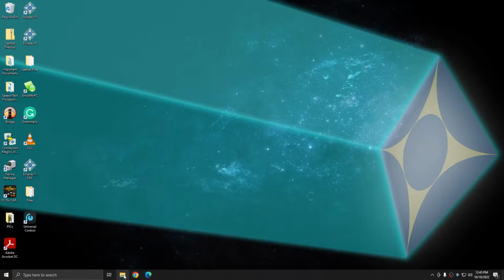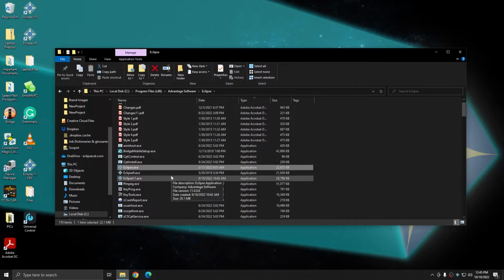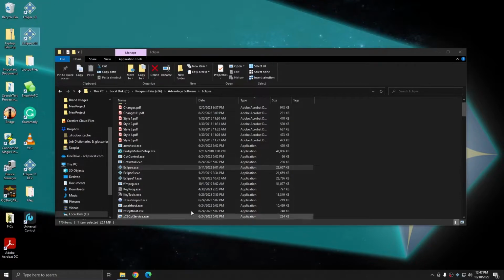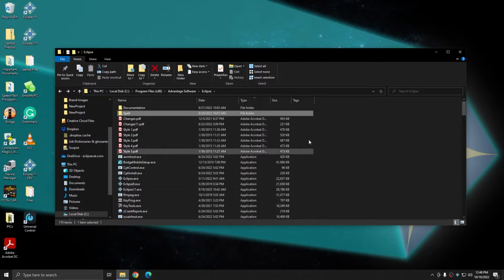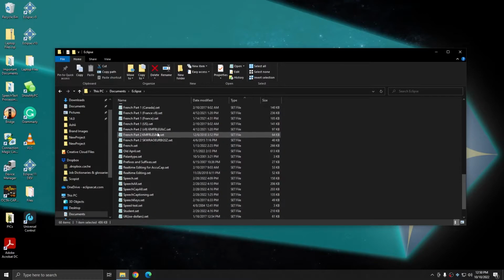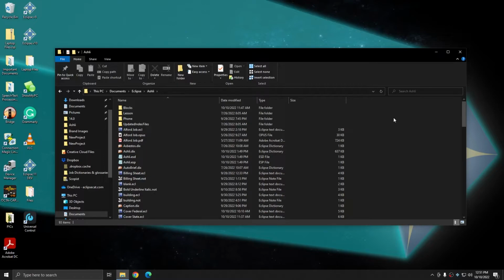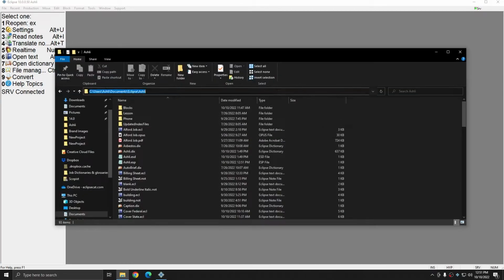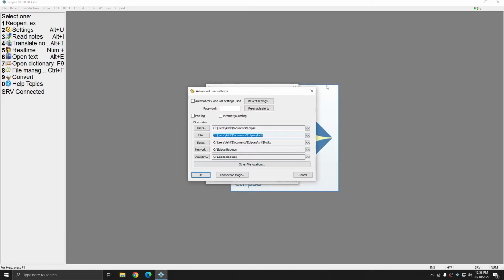Windows Workshop: Dude, Where's My Stuff?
Find out where all the important stuff is in Eclipse by Advantage.

Learn how to easily access the program files to recreate shortcuts, or access your files directly through windows without opening or even having Eclipse installed.